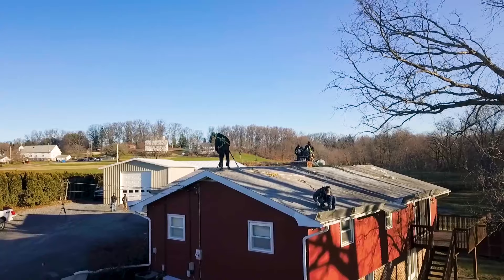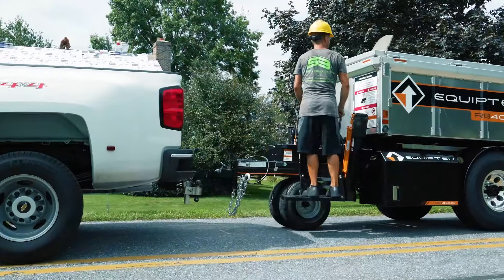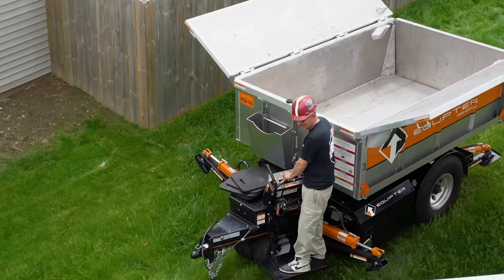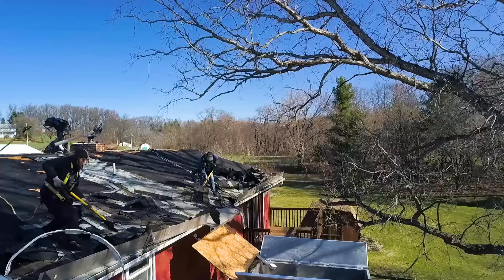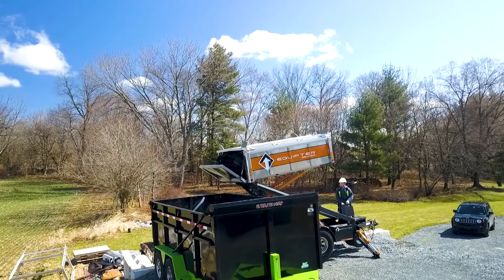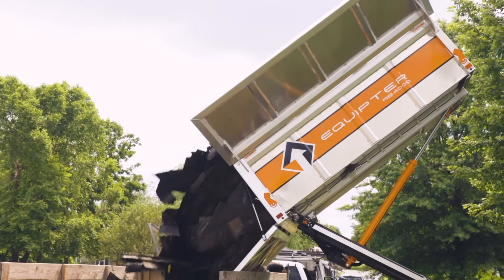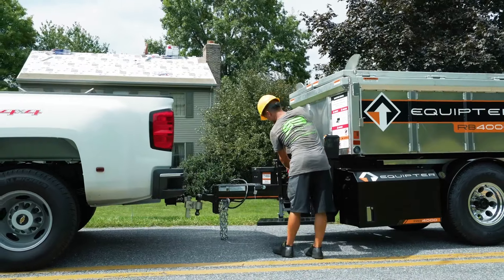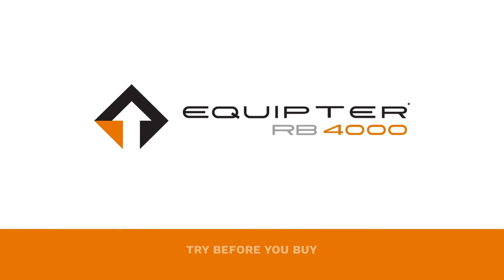Can You Rent The Equipter 4000?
Can you rent the Equipter? Absolutely! Use the links below for more information and to find your closest Equipter rental location now.

If you're renting for the first time, give us a call for more info on our $75 Manufacturer's Rebate.